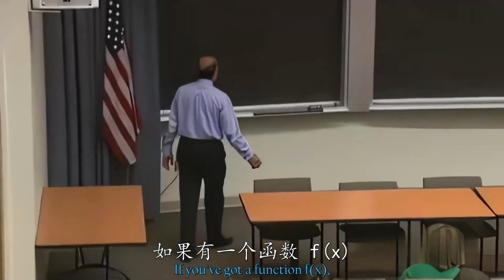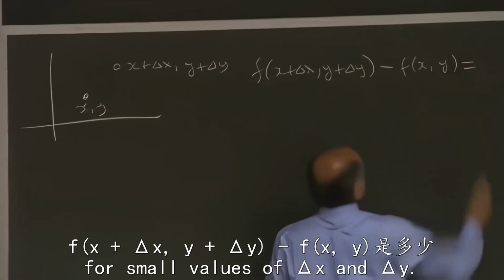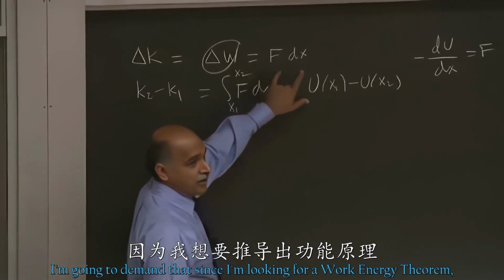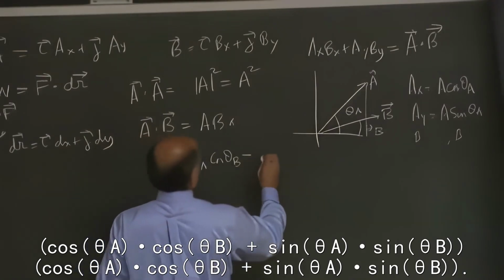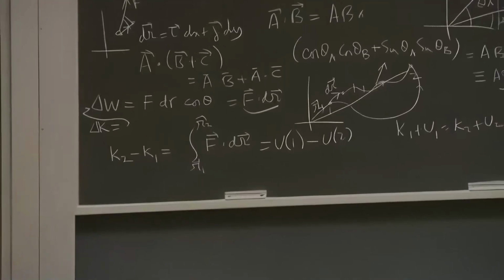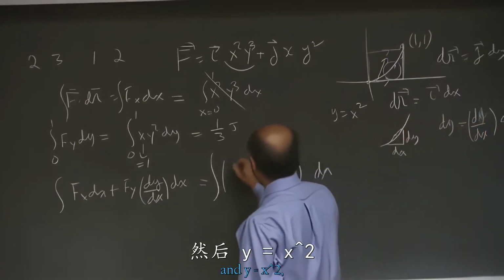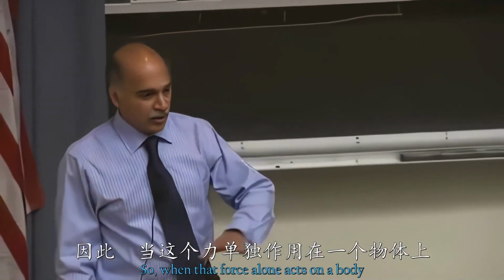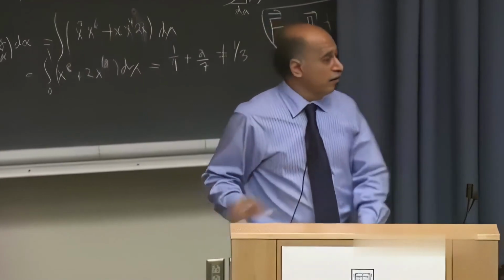06 Ⅰ06 更高维度的能量守恒定律